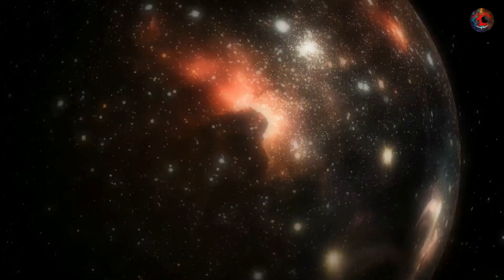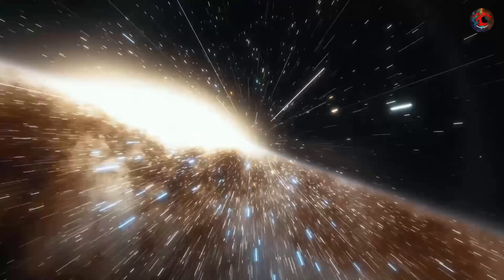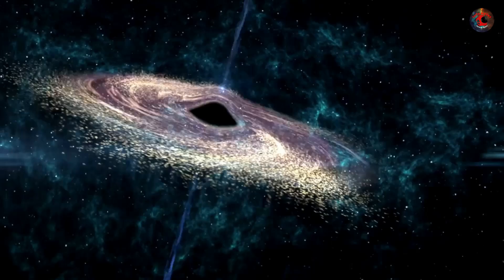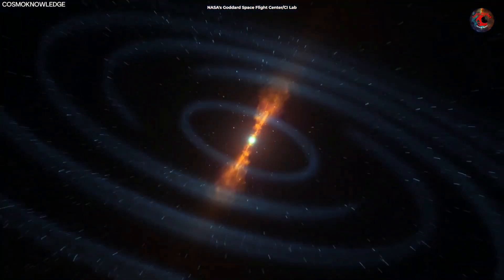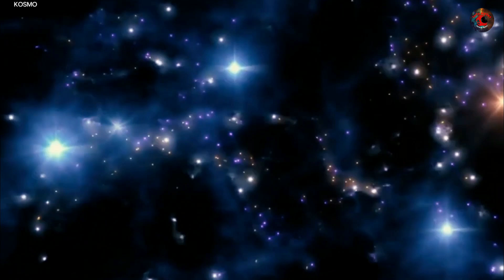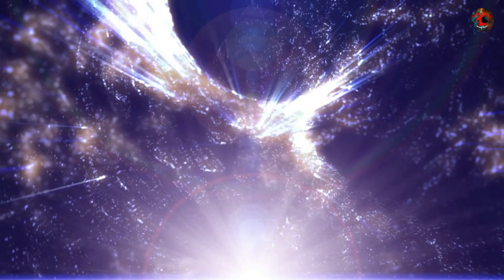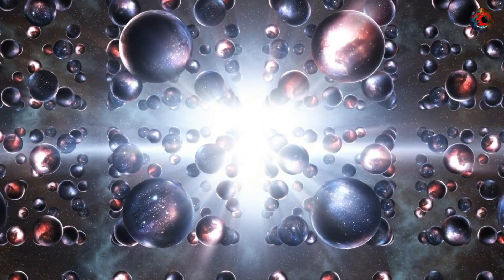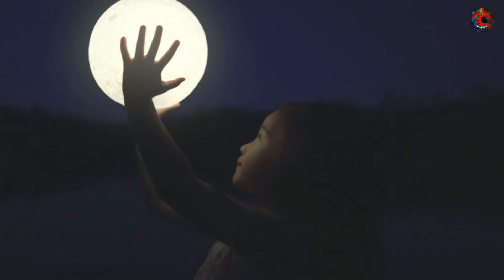What Lies Beyond Our Universe?!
Ever wondered what lies beyond the boundaries of our observable universe?

Our universe, approximately 13.772 billion years old, expands relentlessly, pushing its limits further away from us. But what does it expand into? And if you were to journey towards its edge, what would greet you? Join us as we delve deep into these cosmic conundrums, exploring the limits of our understanding and the profound implications of the universe's expansion.!